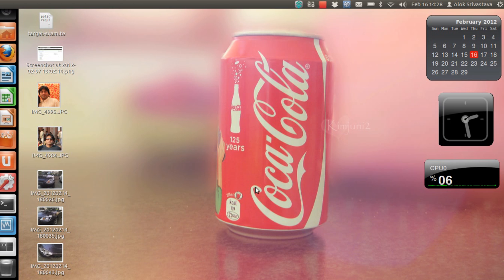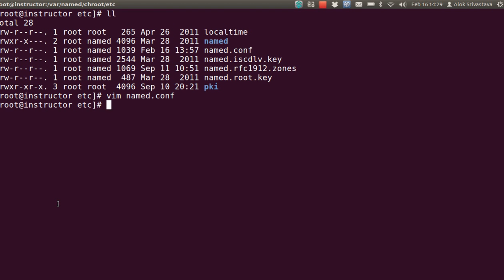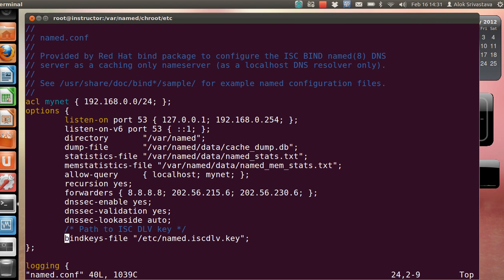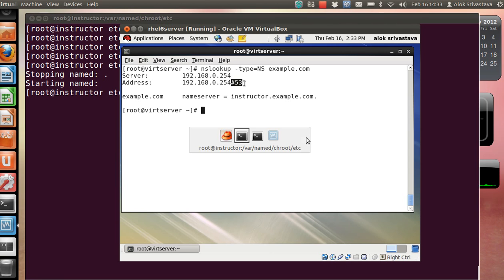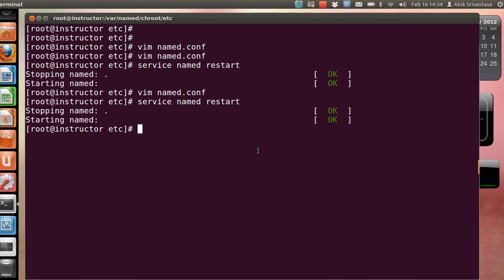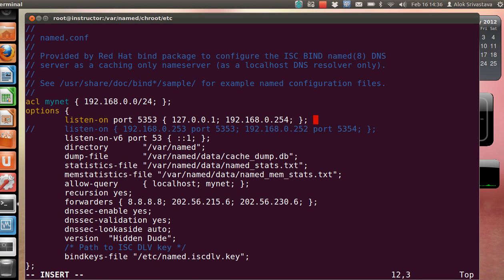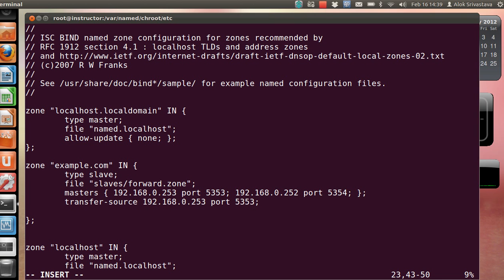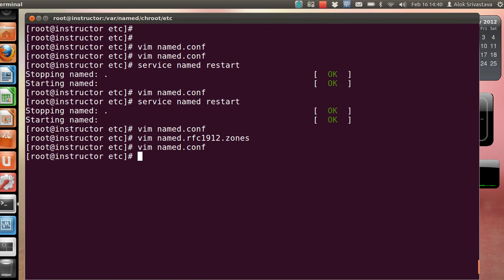How Can DNS Ports Configuration in Red Hat Linux | Certification Center Networknuts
Video by Network NUTS, show how to configure DNS in Linux to hide the version and use different ports to run the DNS service.